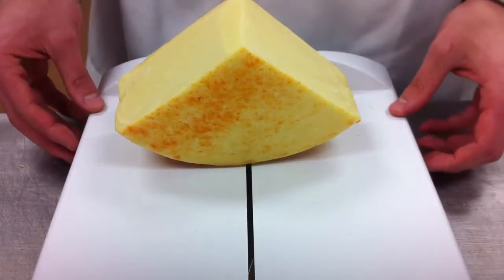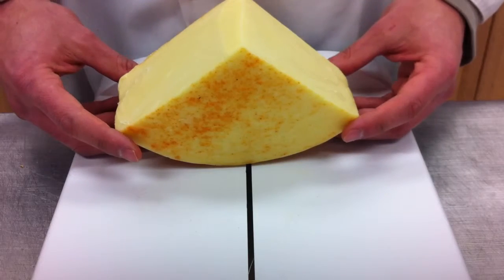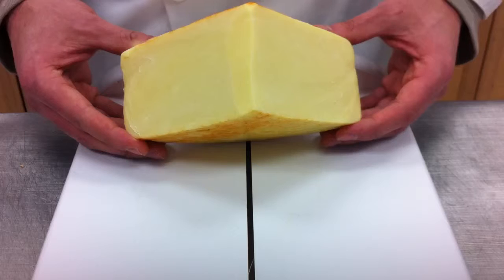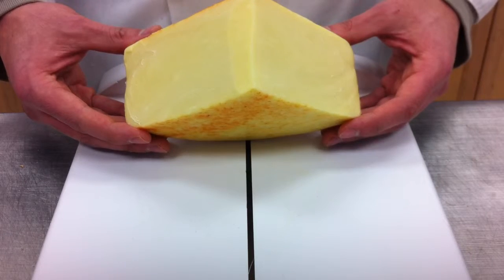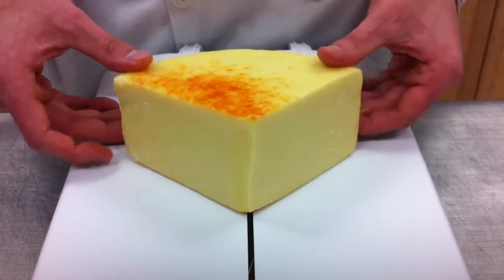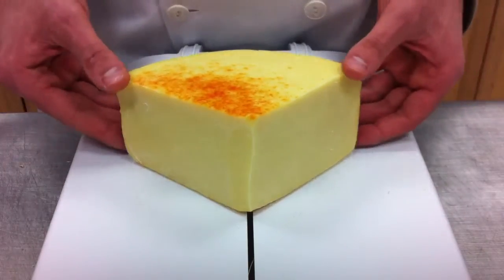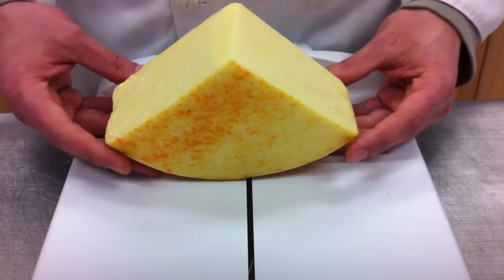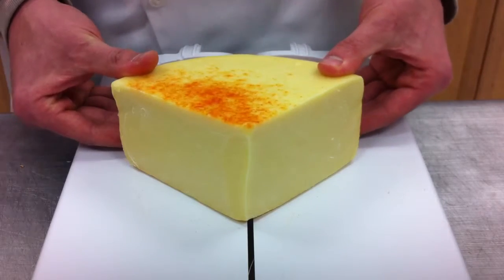Applewood smoked cheddar From England